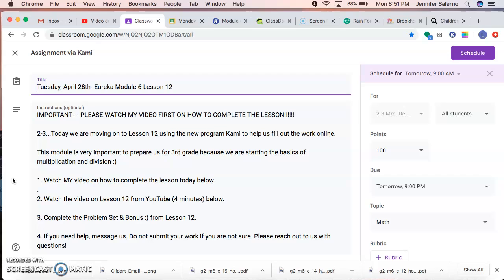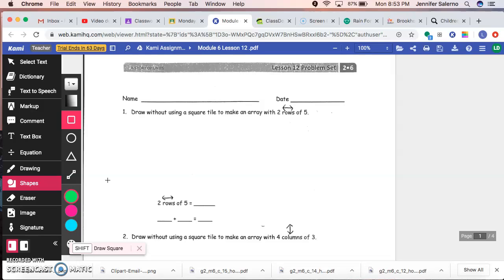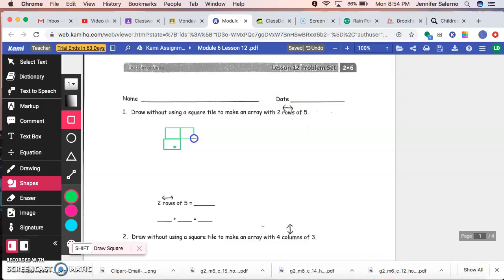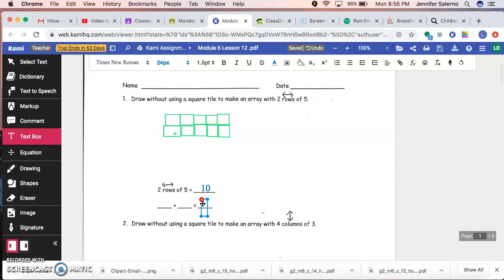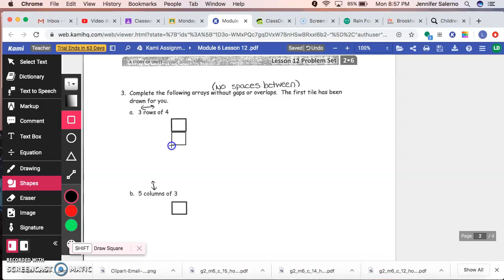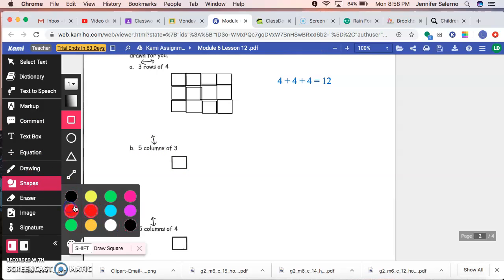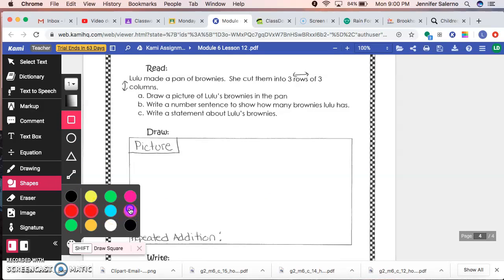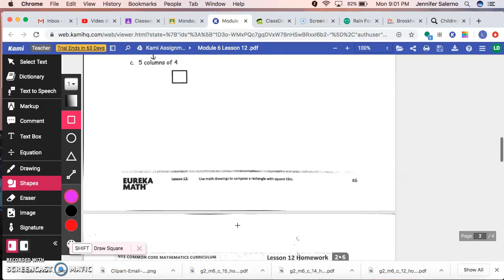Eureka Module 6 Lesson 12